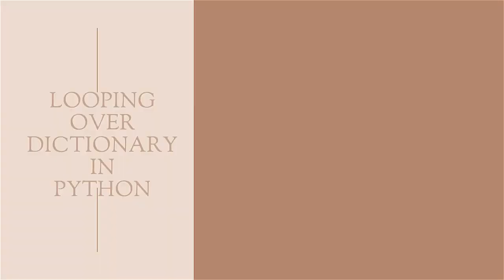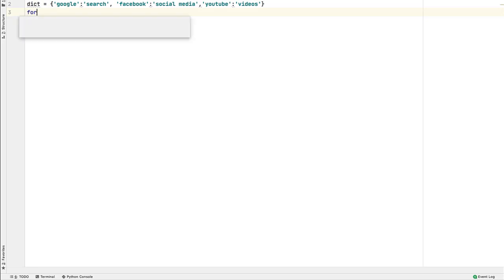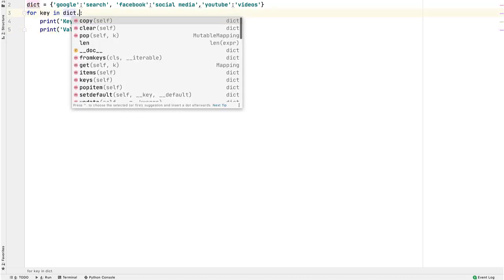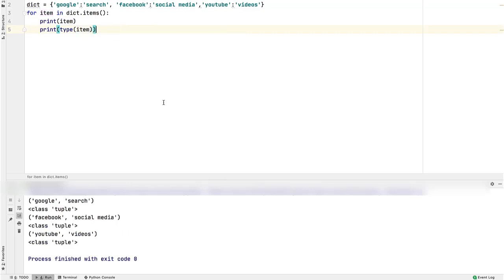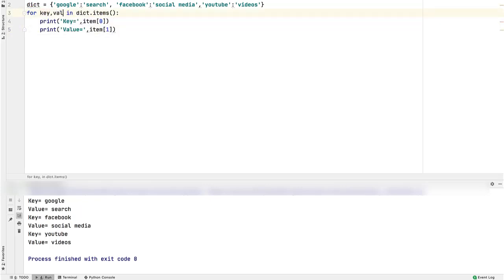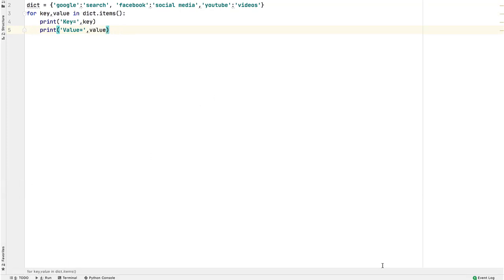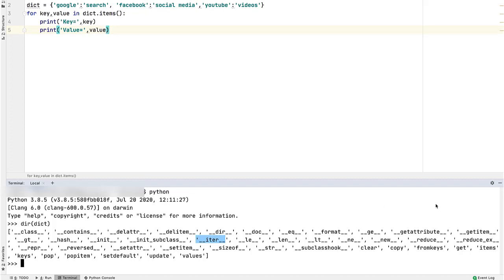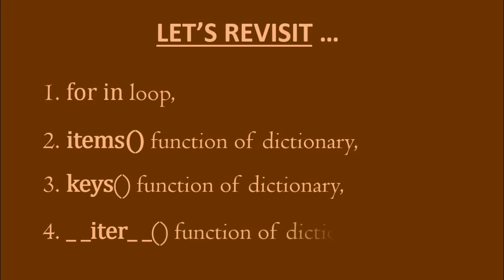How to iterate or loop through dictionary keys and values in python in 4 different ways.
In this video, you will be learning different ways to loop over or iterate through a python dictionary with programming examples and their explanation.
Various methods covered are: using a for loop, items() & keys() functions of a dictionary. Watch the complete video to find out a fourth way as well.
If you also wish to read, refer this article.